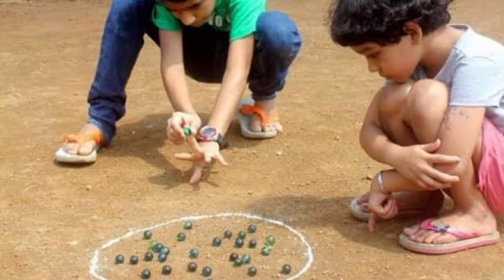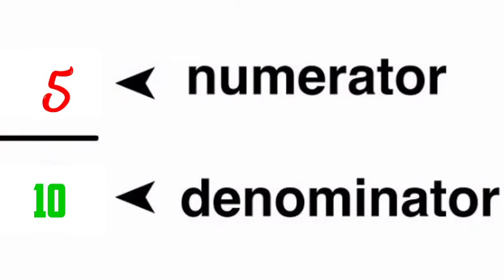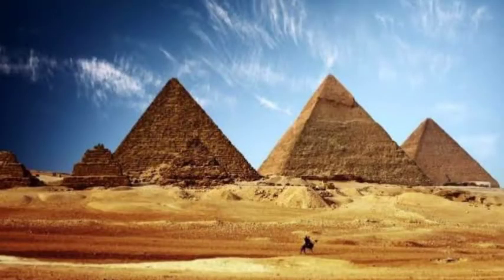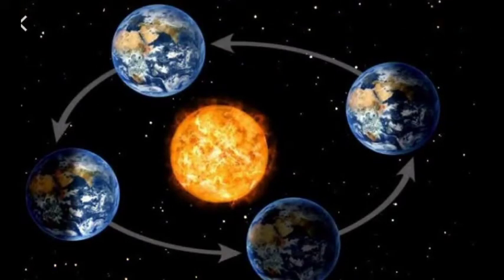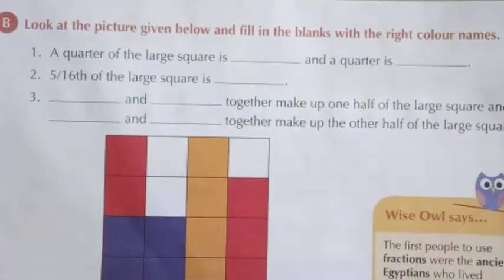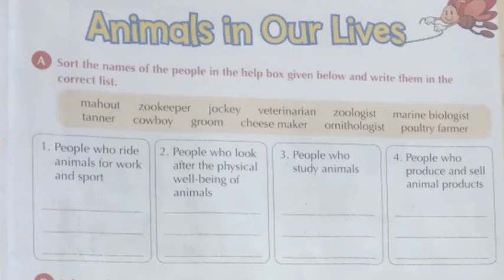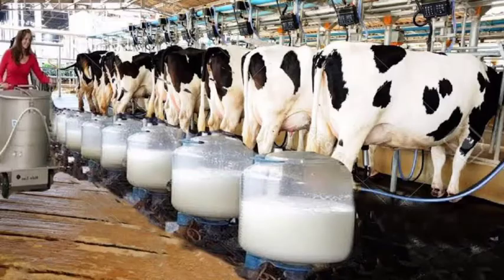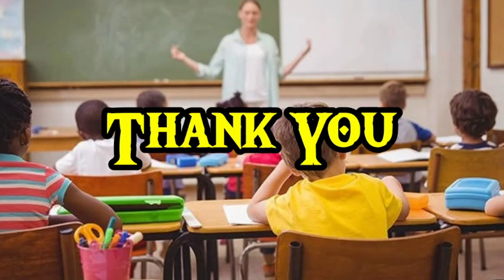Grade : 5 | G.K | Lessons : 8 , Fun With Fractions | Lesson : 9 , Animals In Our Lives | 03-09-2021